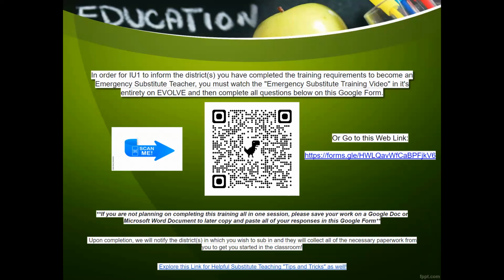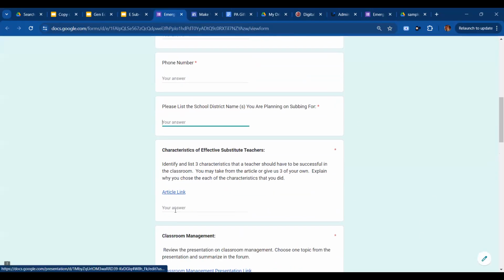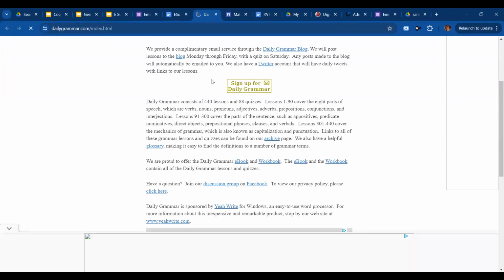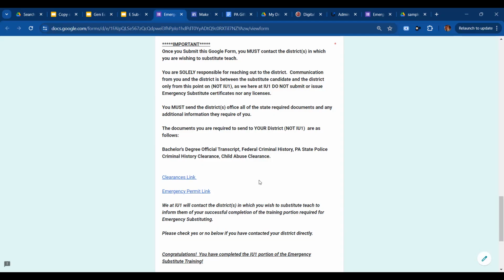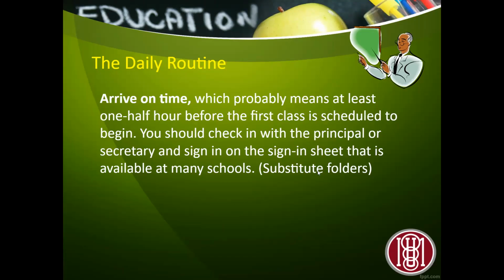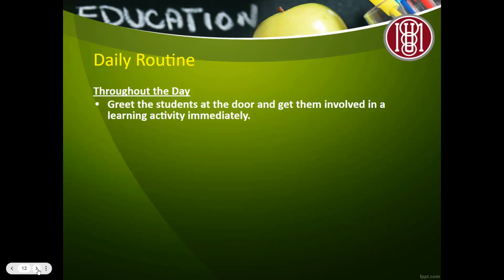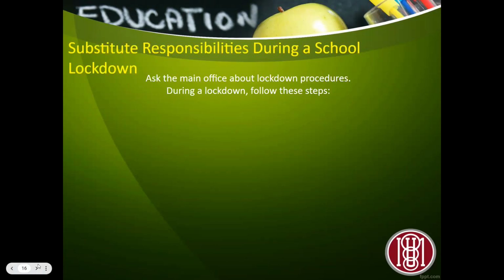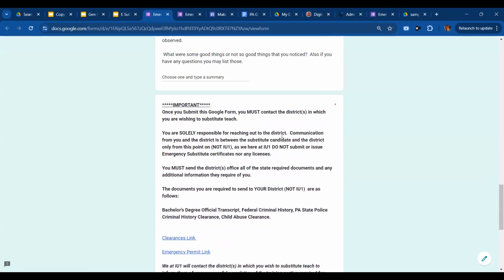Emergency Sub IU1 Training Video